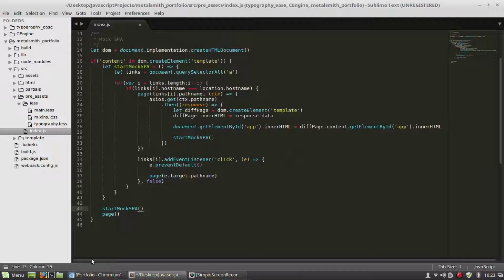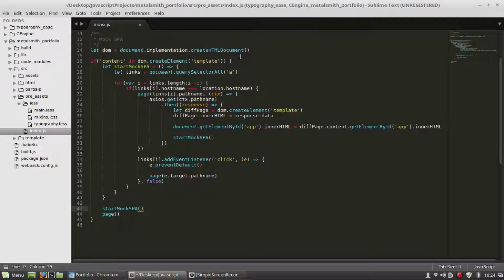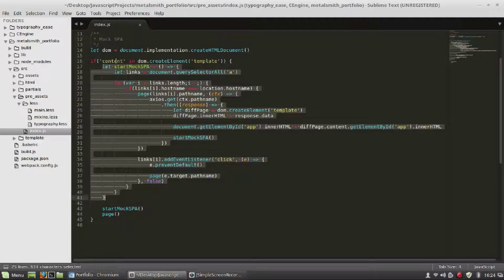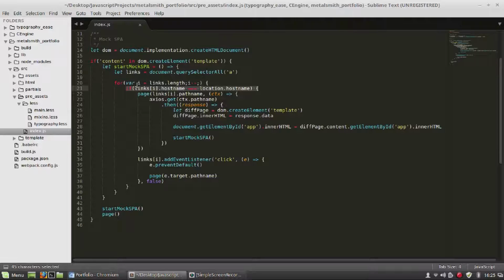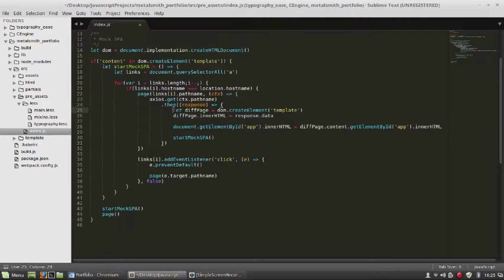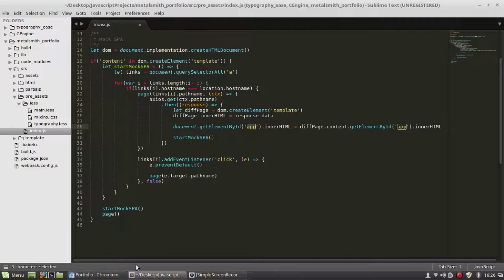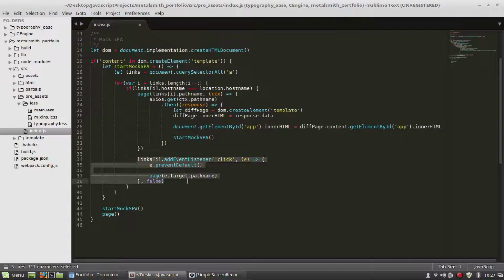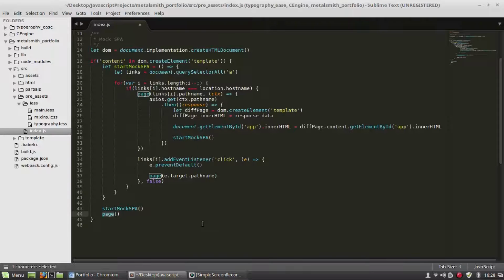JavaScript Tutorial: Mock Single Page App Script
This script basically creates a single page application out of a staticly generated website. If I come up with a more optimized version, I'll create a follow-up video. Same goes for any issues that I find.